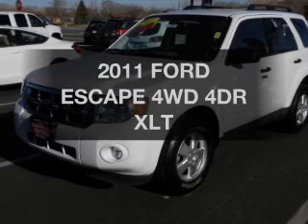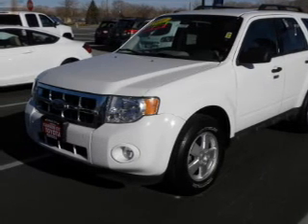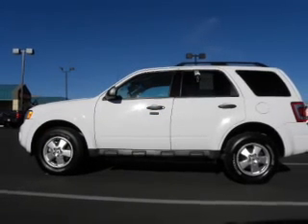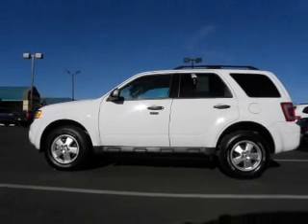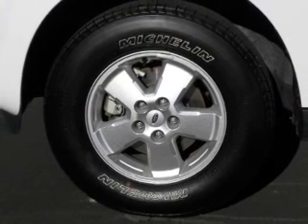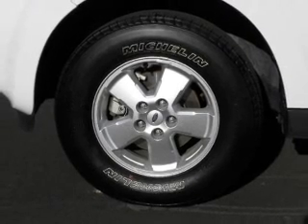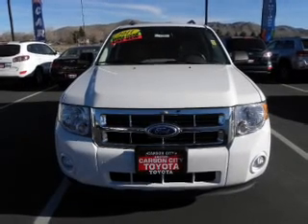2011, FORD, ESCAPE, Carson City, NV, Carson Toyota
Year: 2011
Make: FORD
Model: ESCAPE
Trim: 4WD 4DR XLT
Engine: 3.0 liter 6 cylinder 24 valve MPFI DOHC Flexible Fuel
Transmission: AUTOMATIC
Color: WHITE
Mileage: 23132
Address:
3659 South Carson Street